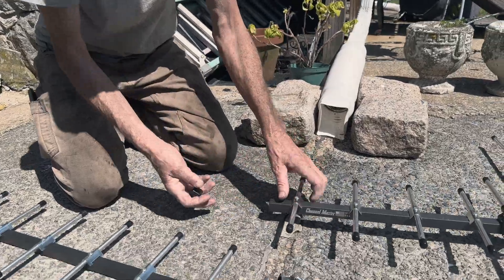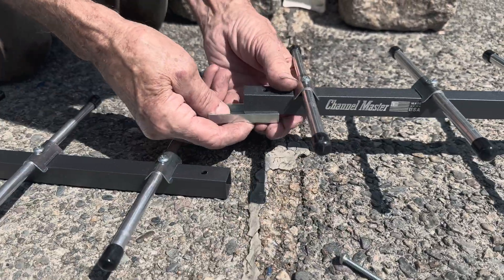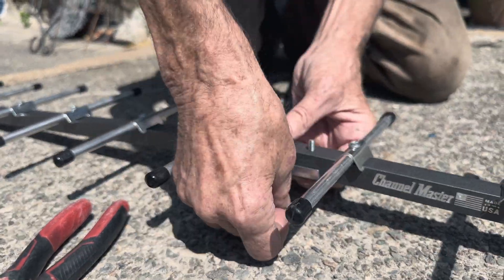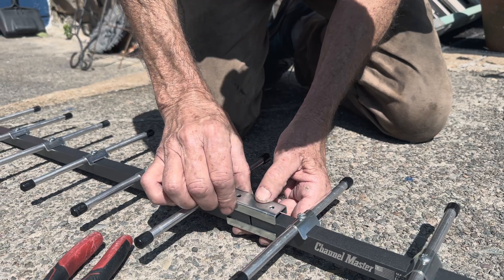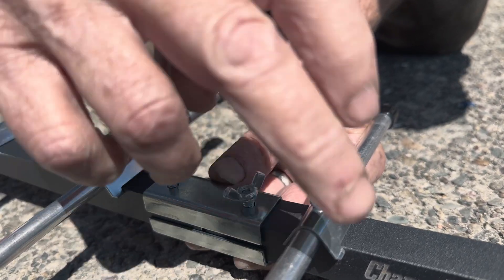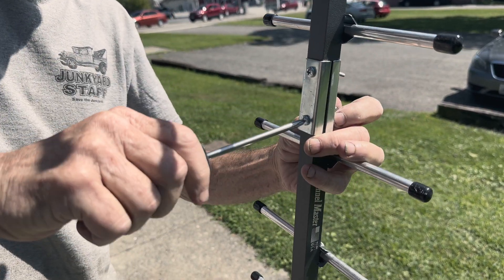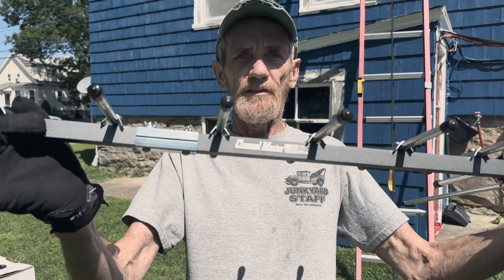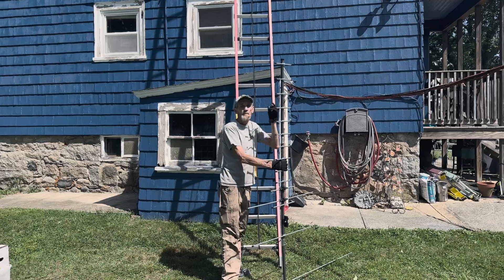Channel Master Pro Antenna Upgrade .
Hi everyone Todd from Steve's TV here, in this episode we are upgrading a Channel Master Pro antenna system for the shop by adding the UHF extension.